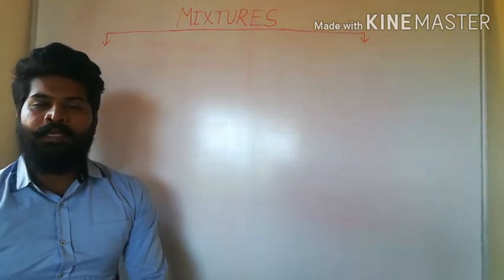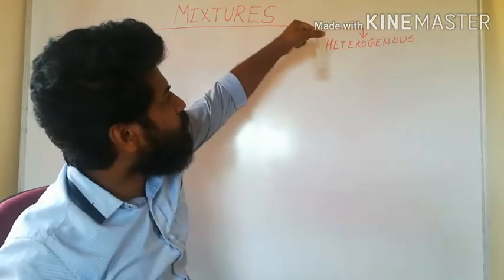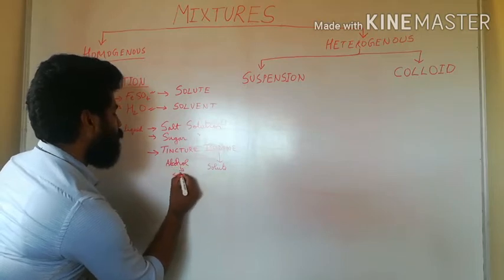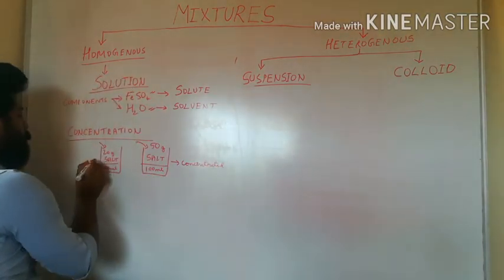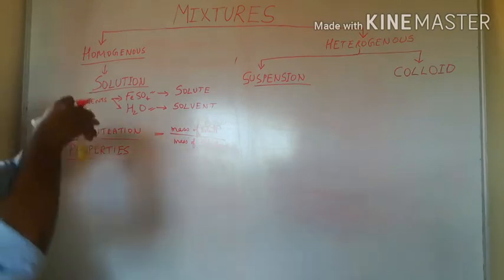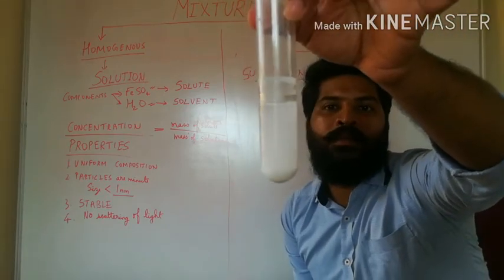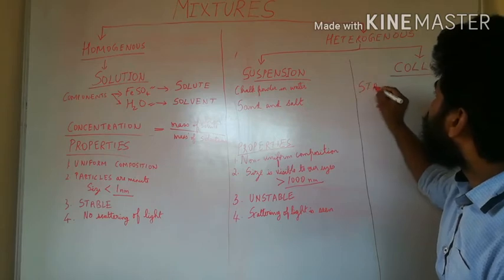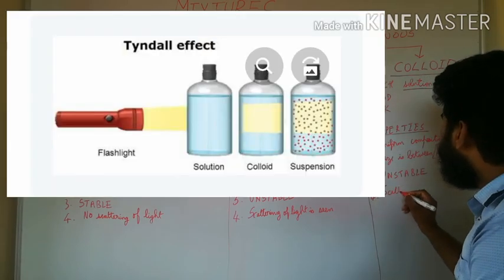Is Matter Around us Pure Part 2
Mixtures, Homogeneous, Heterogeneous, Solutions, Suspension, Colloid, Properties, Examples, CBSE, Science, Chemistry Class 9, NCERT